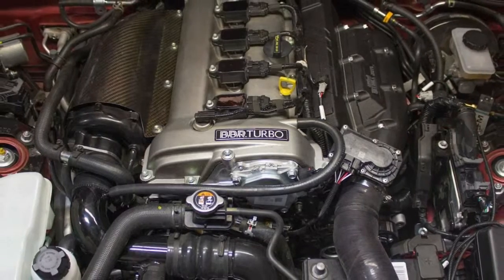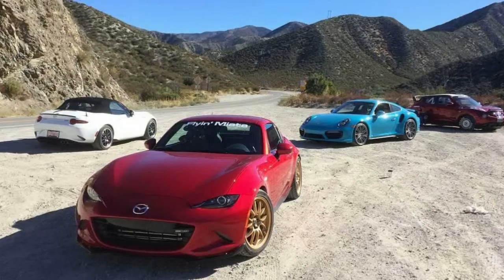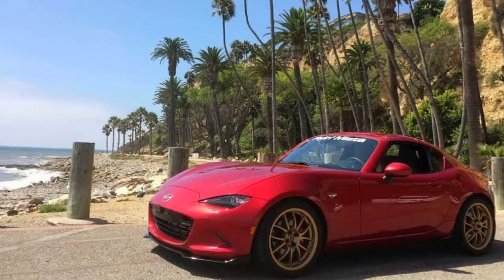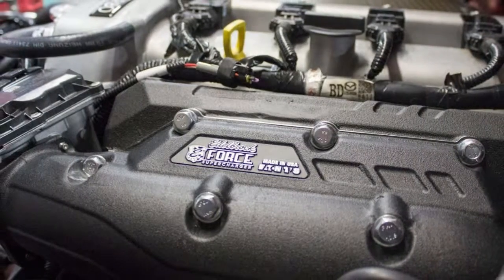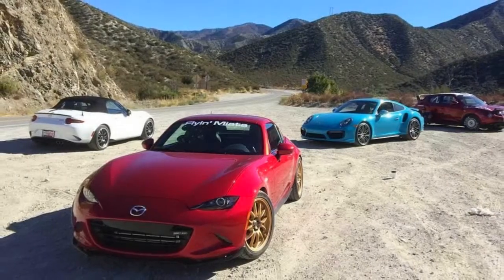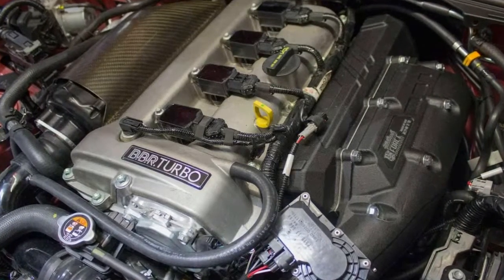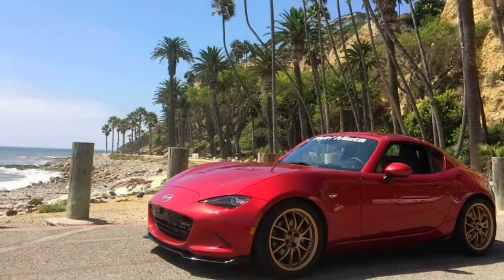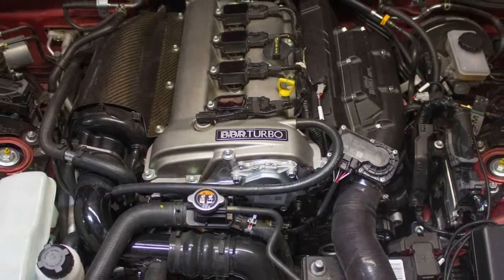Hot News!!! Flyin’ Miata Twincharges ND Miata, We Can’t Wait To See The Finished Item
Flyin’ Miata Twincharges ND Miata, We Can’t Wait To See The Finished Item

Flyin’ Miata has become the go-to tuning company for those looking to make their Mazda roadsters faster and better in almost every single way. Before the end of last year, the company came out with a supercharger for the ND MX-5. But that’s pretty easy – their latest twincharged ND Miata is where they display their abilities.

Keith Tanner of Flyin’ Miata took to Miata.net to put out some pictures of the twincharged unit that the company is working on. Pictures of the setup are also on the company’s Instagram page. The 2.0-liter inline-four in the ND Miata has received an Edelbrock supercharger and a BBR Turbocharger. From the pictures, it’s clear to see that the new system has taken up a lot of room in the compact engine bay.

According to Road & Track, the company took the same Miata RF from The Smoking Tire’s review (pictured above), which was supercharged, and slapped a turbo on it.

The way the twincharged setup works is pretty complicated. The turbocharger and supercharger sit on opposite sides of the engine. Air comes out of the turbocharger, travels through an air-to-air intercooler, and then enters the supercharger, going through an air-to-water intercooler before, finally, entering the engine.

Flyin’ Miata, reportedly, has a lot of work left to do with the kit. With the turbocharged version of the tuner turbocharged sports car putting out 248 horsepower, we’re sure this kit is good for a lot more. But Tanner told Road & Track that the car’s fuel system is holding them back.

Tanner didn’t provide any information on whether the kit will officially be made available to the public, but owners can purchase all of the necessary parts to make a similar kit of their own through the company.

This Miata may not be V8-powered, but for enthusiasts wanting to keep weight to a minimum while getting more performance, the tuner’s latest offering is a great option.